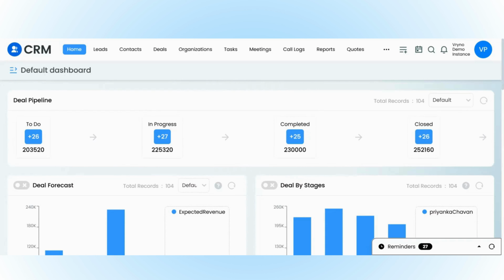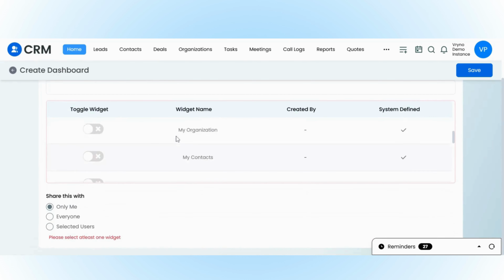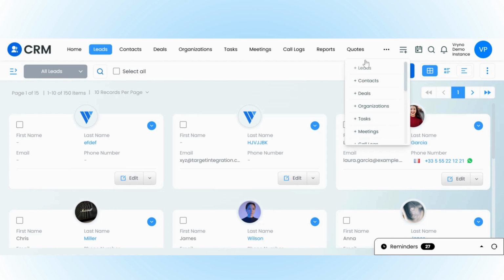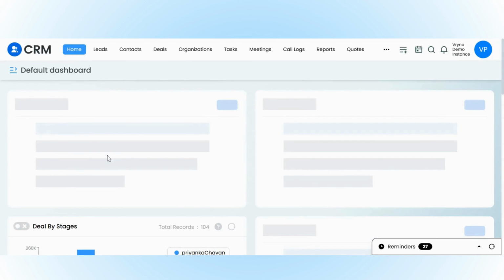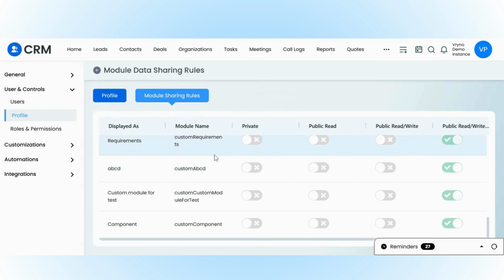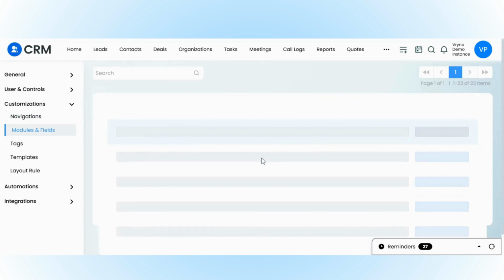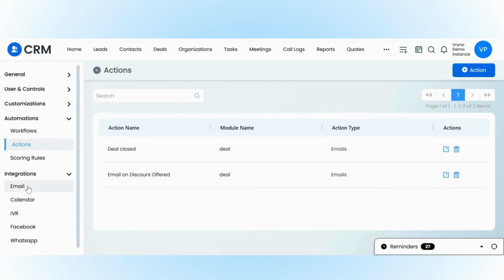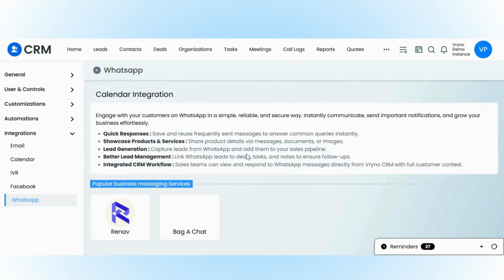CRM for Food & Beverage Businesses | Vryno CRM Demo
Food & Beverage businesses don’t just deal with orders — they manage distributors, vendors, sales teams, and recurring customers.
This demo shows how Vryno CRM helps F&B businesses manage enquiries, orders, customer follow-ups, sales performance, and reporting without scattered spreadsheets.

Built for growing F&B brands that need better control, visibility, and scale.

📅 Curious if this fits your F&B business? Let’s connect for a 15-minute walkthrough